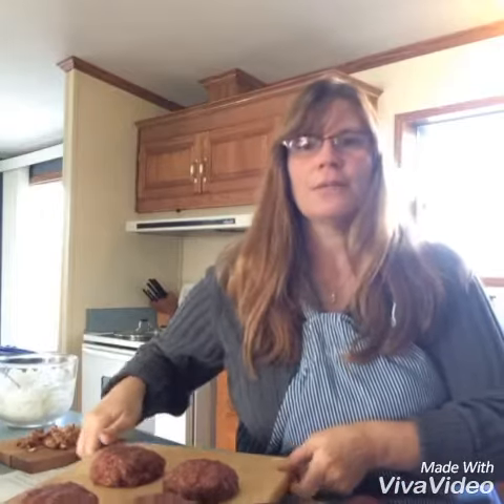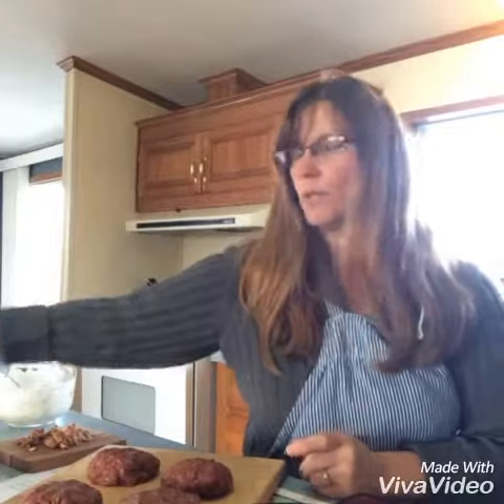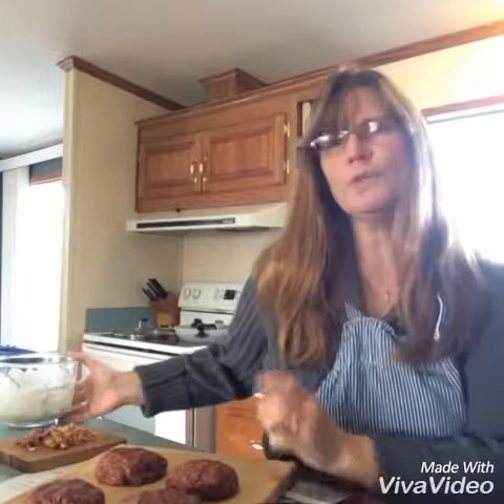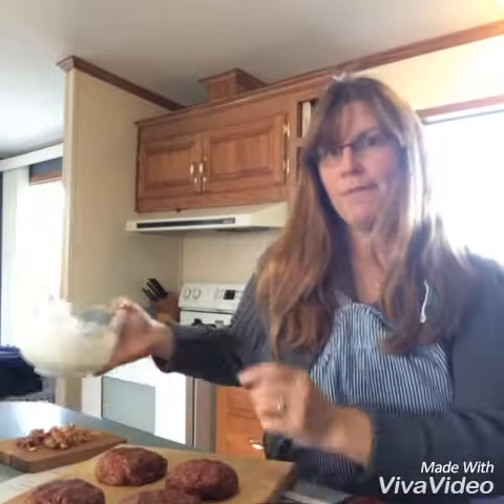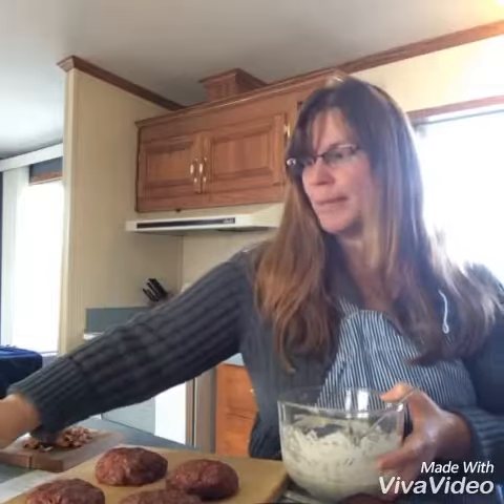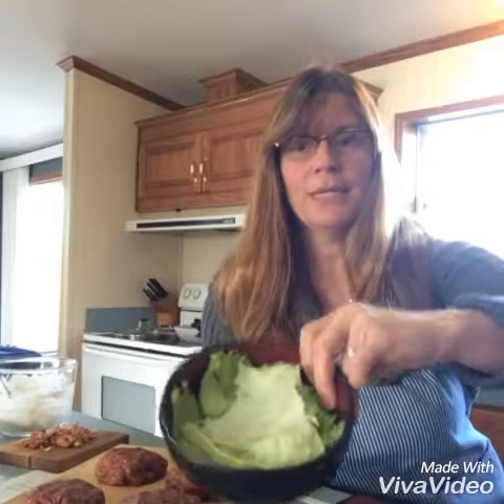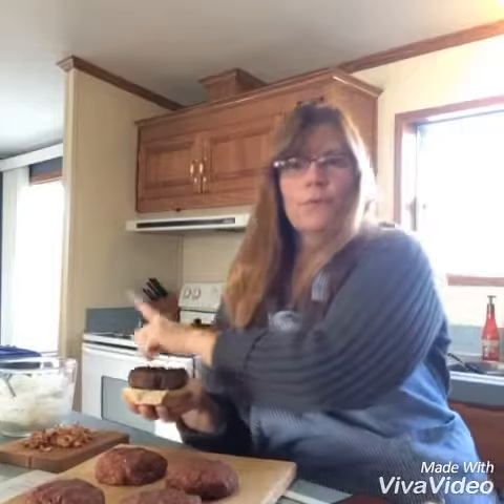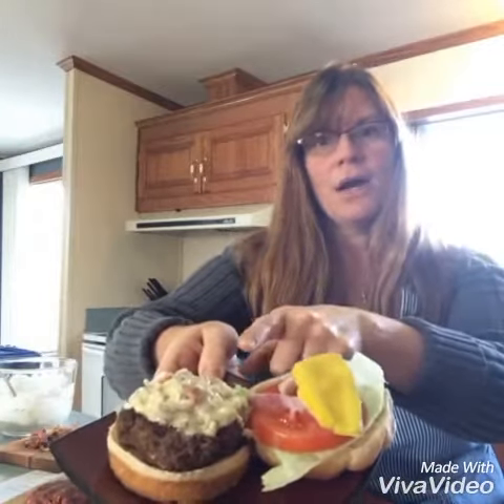Gourmet Venison Burger with Blue Cheese and Bacon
Try this week's recipe for "Gourmet Venison Burger with Blue Cheese & Bacon Sauce.